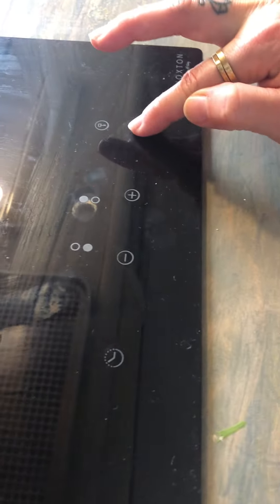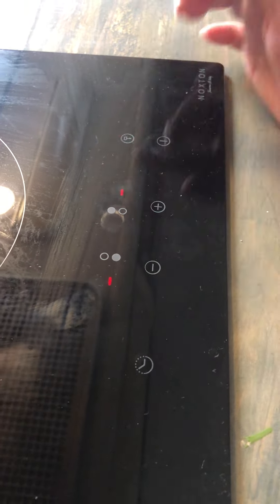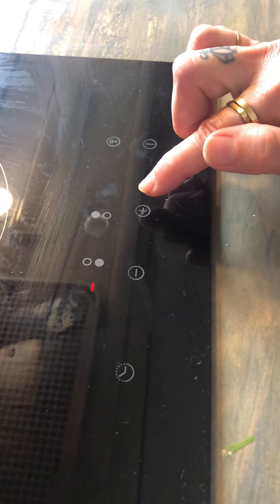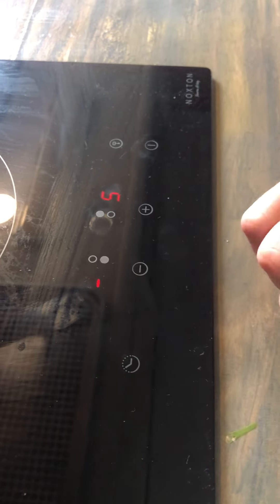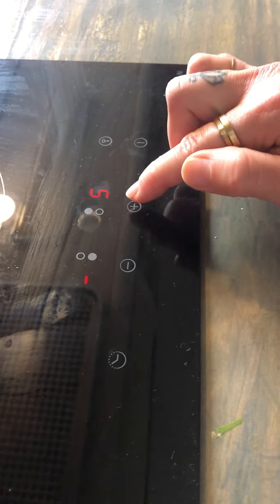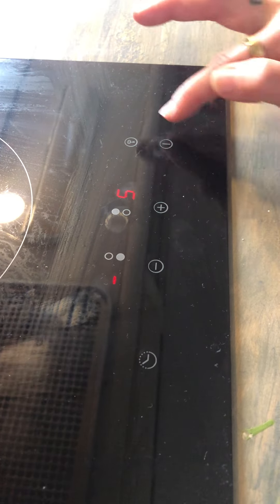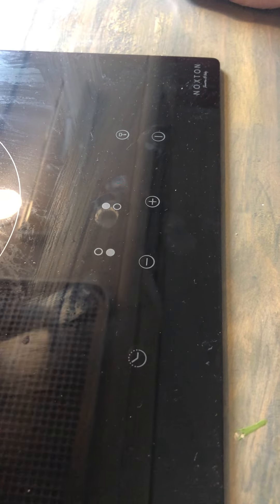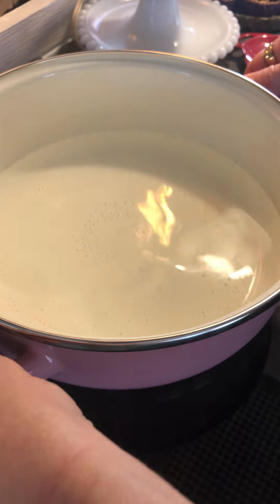Induction cooktop Airstream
how to use our Airstream's induction cooktop